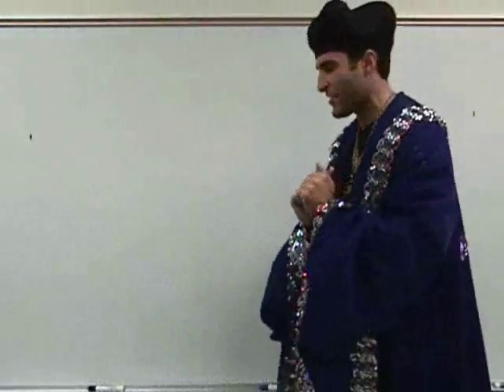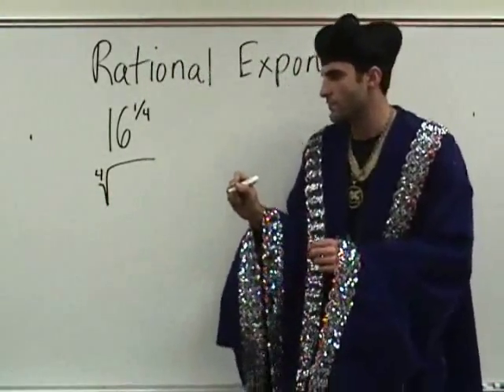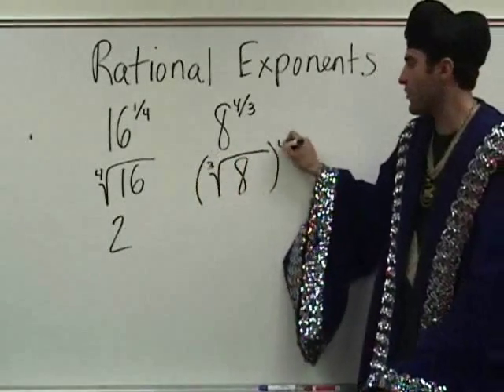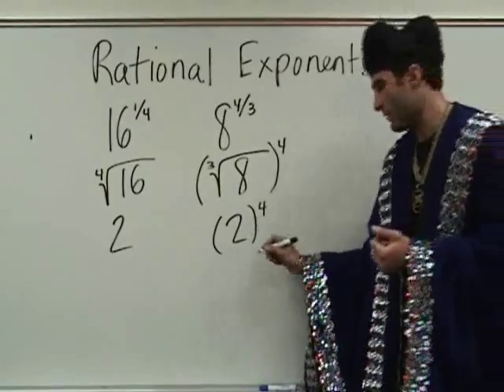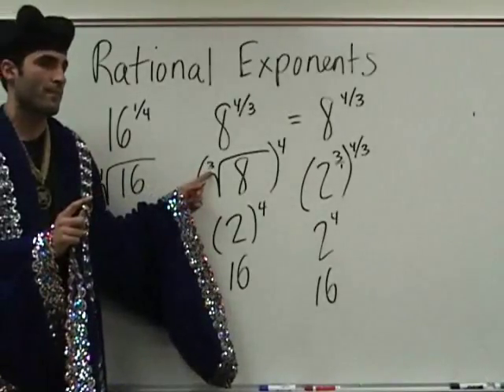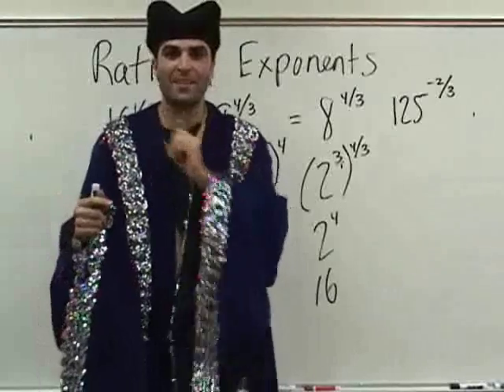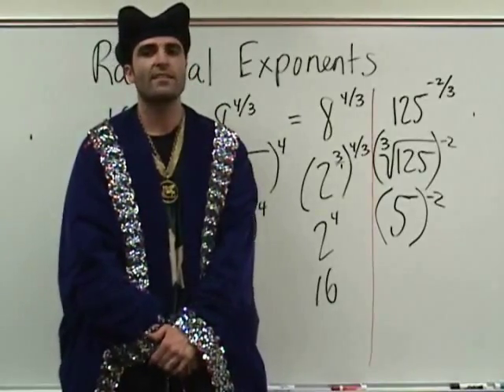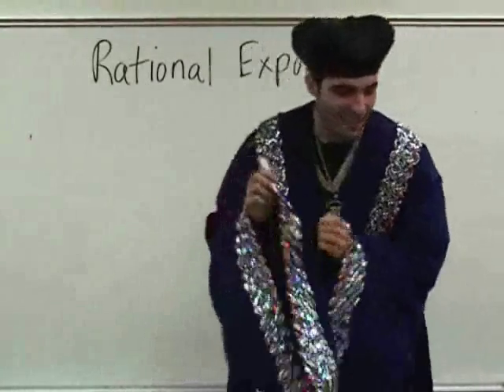Algebra 2 - Rational Exponents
Join the mathemagician's adventure into simplifying expressions with different exponents. Fraction exponents, negative exponents, and roots of varying powers. YAY MATH!